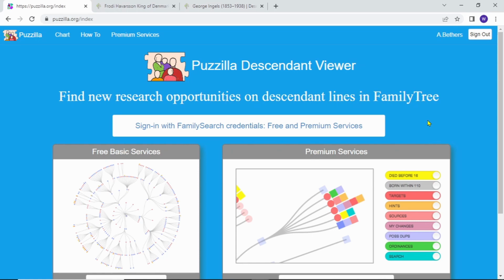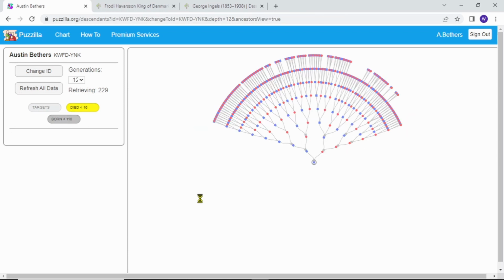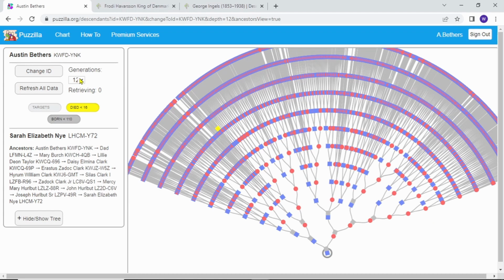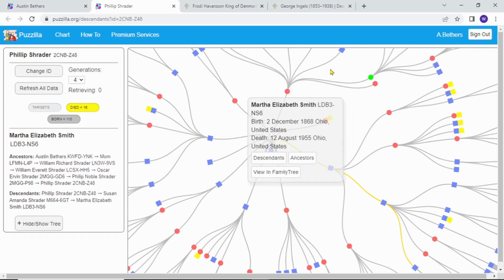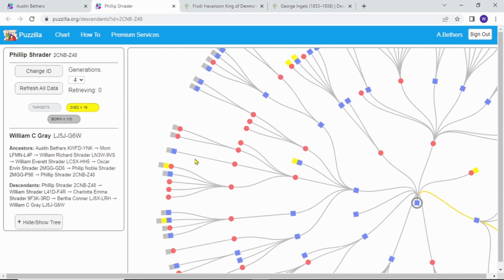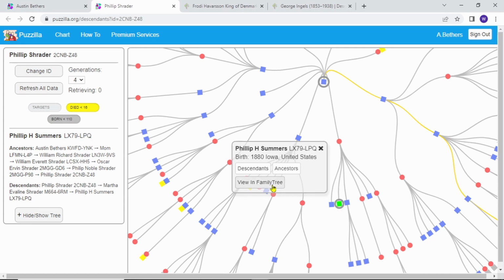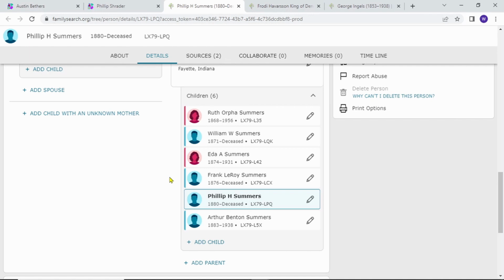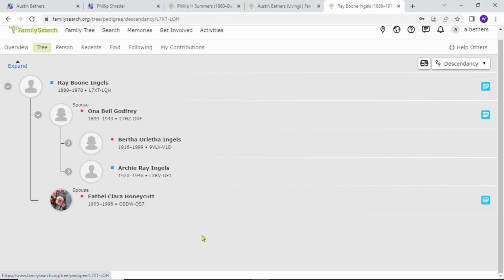Stuck? Try Puzzilla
Do you feel like your family history is done? Puzzilla is a free website that you sign in with your FamilySearch account to see your tree in different views. This is a how to use Puzzilla video. Puzzilla is one of my favorite tools to find someone to research. If you want to use more than the basic services shown in this video you can use the premium services for free at FamilySearch centers. Watch the previous video "Full Tree. Now What?" for comparison.